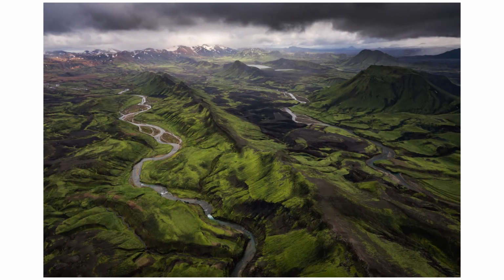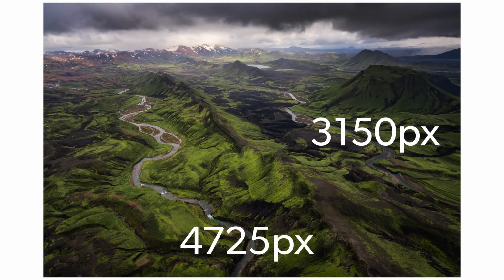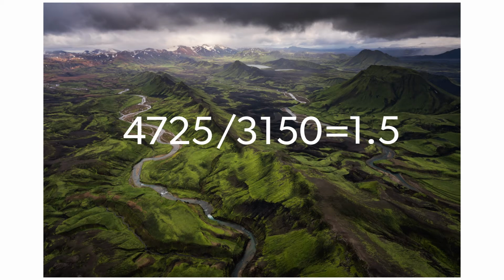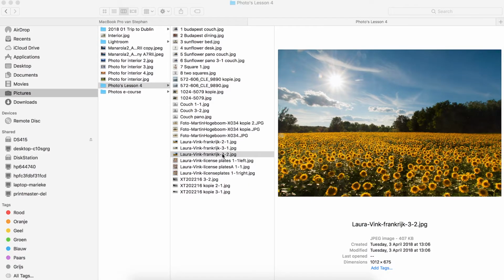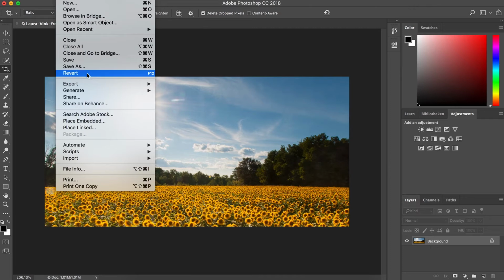Lesson 4 - Step 3 - E-Course: From Photo to Print